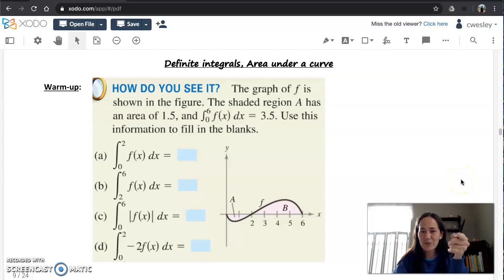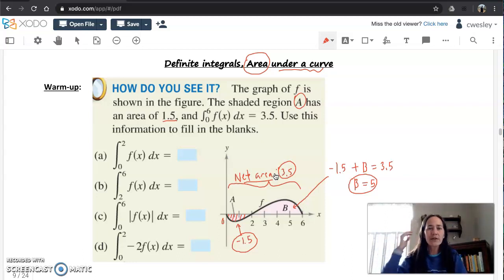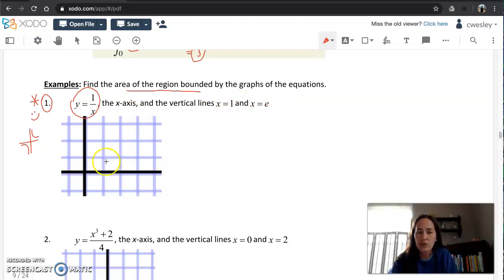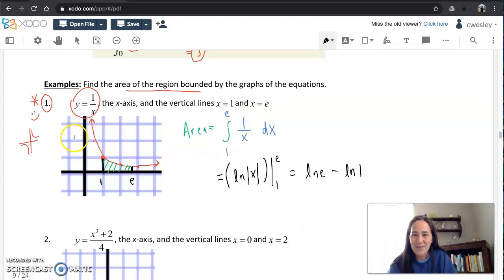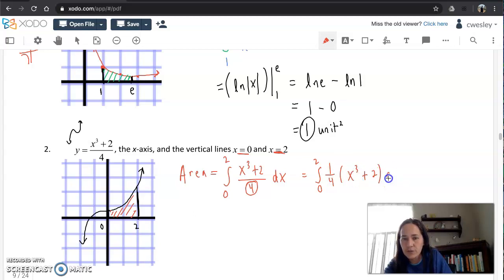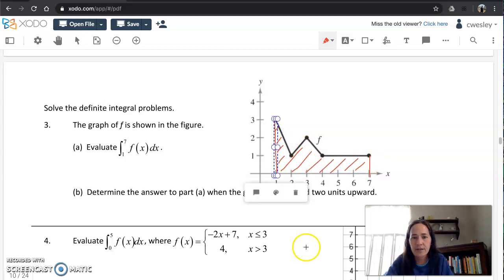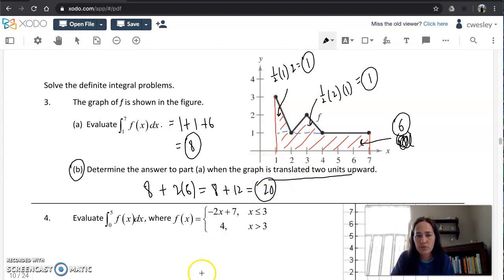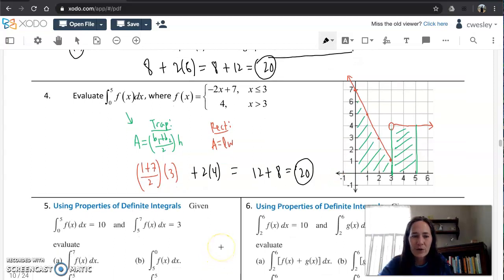Acc Calc Area Under a Curve Day 1 Part 1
Definite Integrals Packet p.9,10